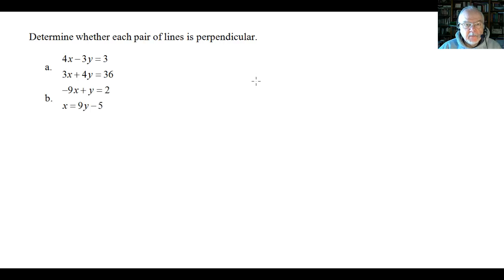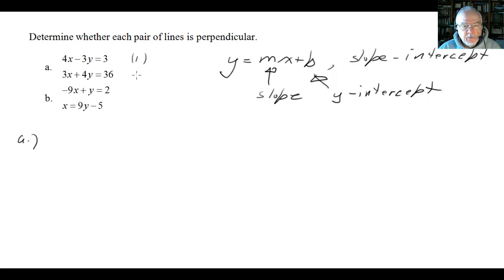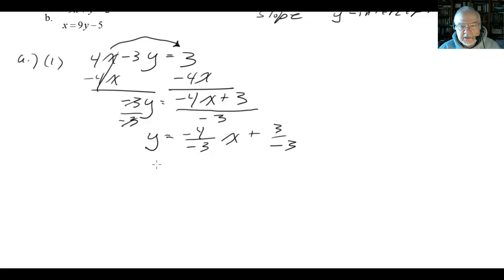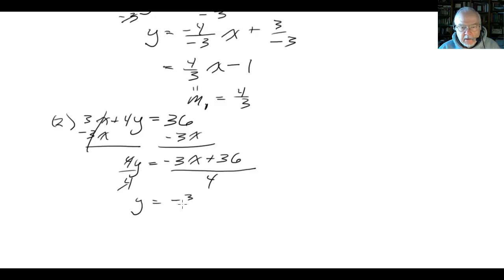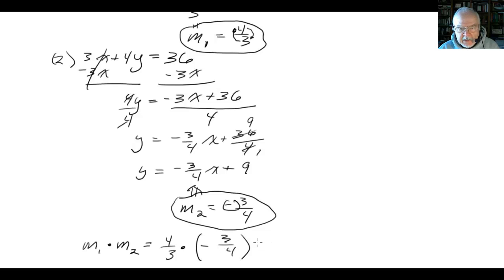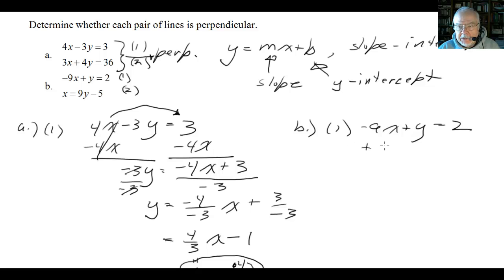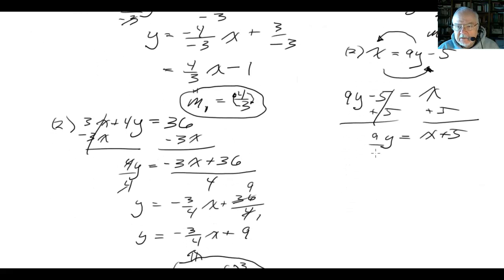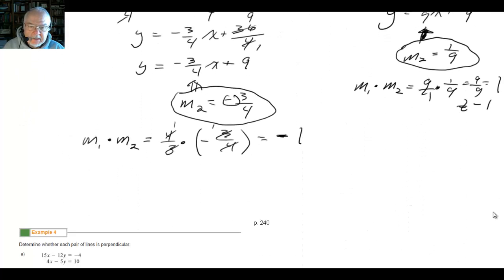4.4 ex. 4. p. 240 Perpendicular Lines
Problem: Are the lines represented by these linear equations perpendicular?